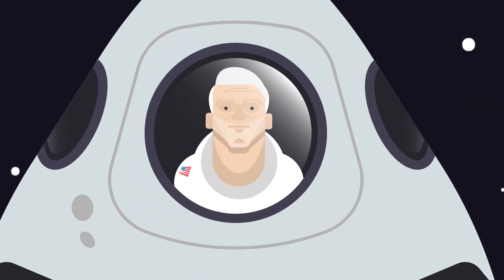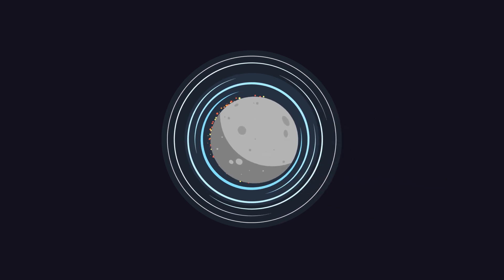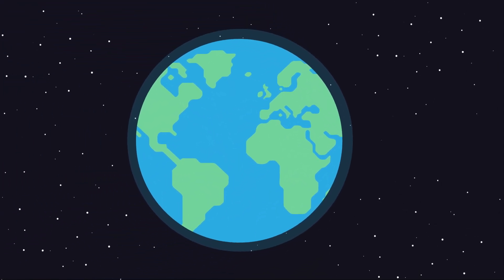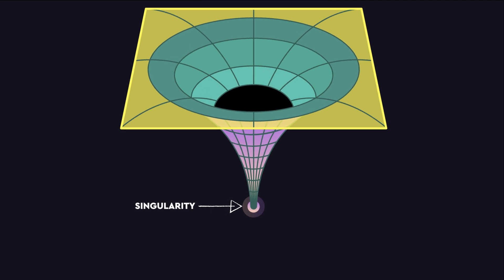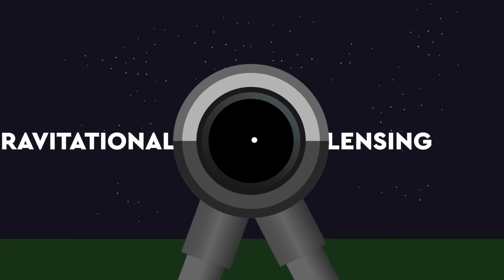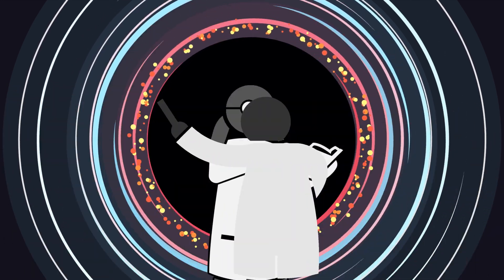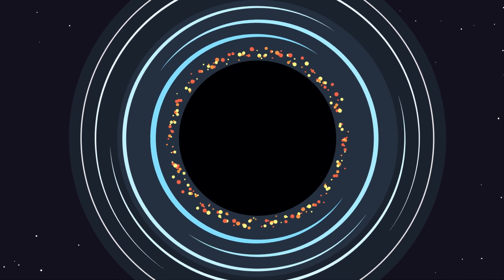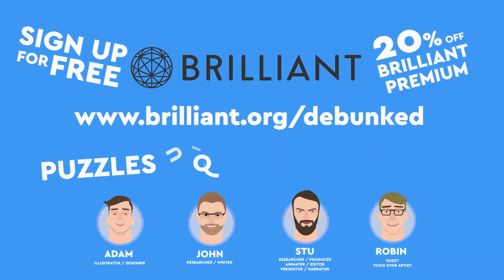Can You ESCAPE A BLACK Hole? DEBUNKED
It’s widely accepted that nothing can escape a black hole, not even light, but that's not entirely true! and sign up for FREE to access science and mathematical based PUZZLES, QUIZZES and CHALLENGES, plus be one of the first 200 people to sign up to Brilliant Premium and get 20% off your subscription using our link!  We're proud to have them as a sponsor and we hope you like them too!

CREDITS
Stu K - Researcher | Producer | Animator | Editor | Presenter
John B - Researcher | Writer
Adam R - Illustrator
Robin B - Guest VO
Chris Thompson
Melissa MacPherson

Help support us from as little $1 a month and get exclusive artwork and wallpapers for your phone by visiting

MUSIC BY AUDIO NETWORKS (in order or play)
Death at the circus
Sailing close to the wind
Tame the shrew
Dew drops
Dazzle
Twilight Mischief
Glooming rain